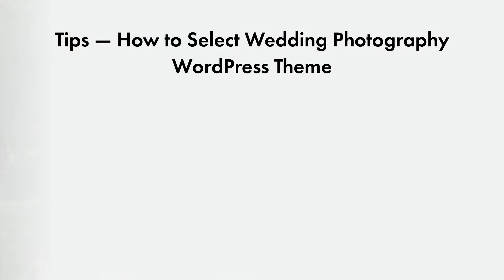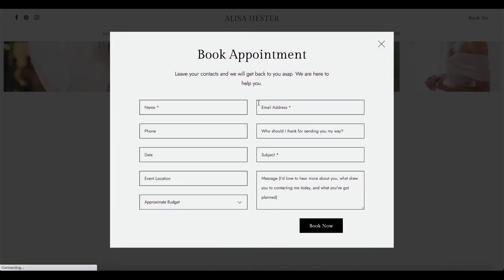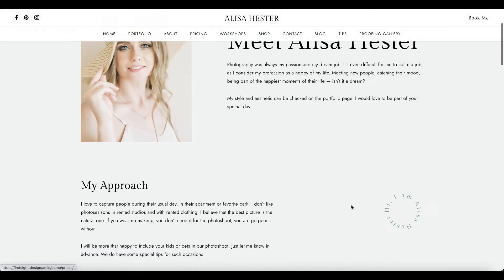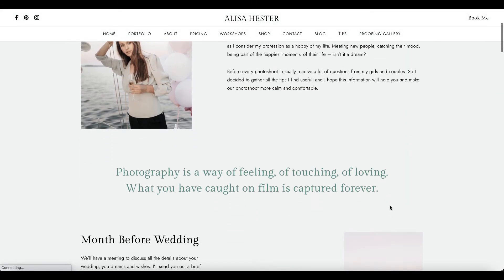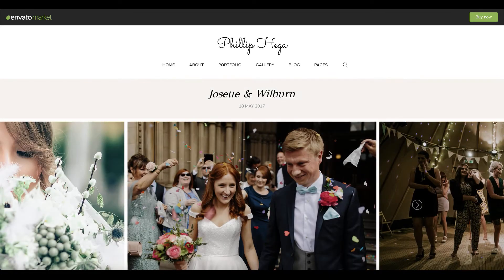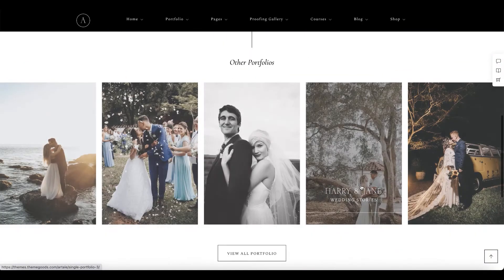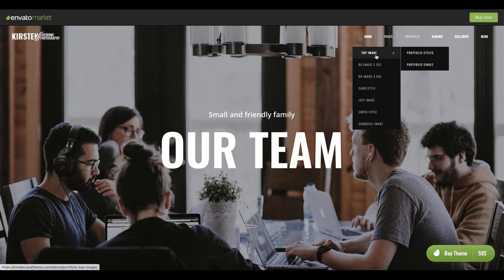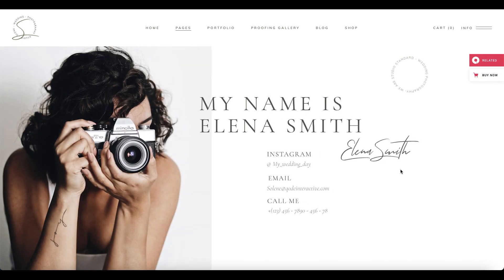5 Best Wedding Photography WordPress Themes 2024 | Website for Photographer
Are you looking for the best WordPress theme for your Wedding Photography website? Then this video will be helpful for you. Today I'm going to review 5 premium Wedding Photography WordPress themes that can be used to create a stunning Wedding or Family Photographer Portfolio website.

00:00 Intro
00:10 Tips — How to Select Wedding Photograph Theme
00:47 1. Amie — Wedding Photography Theme
03:23 2. PH - Wedding Photography Theme
04:13 3. Artale — Wedding Photography Theme
05:14 4. Kirsten — Wedding Photography Theme
06:15 5. Solene — Wedding Photography Theme

💥 Where to buy a domain name? Namecheap